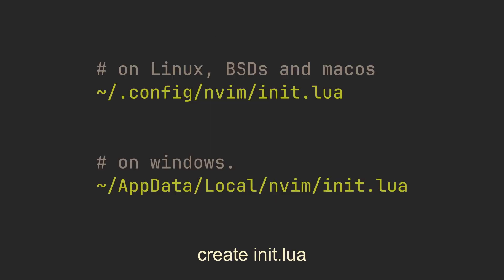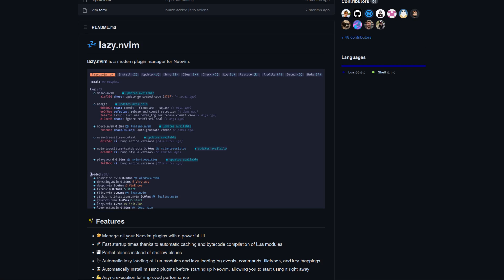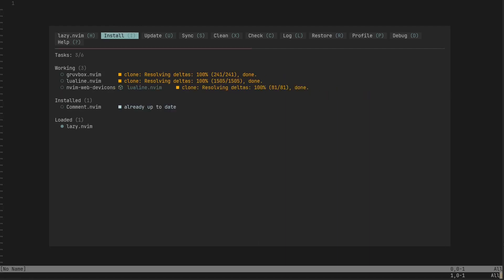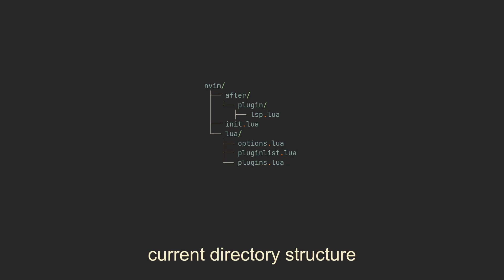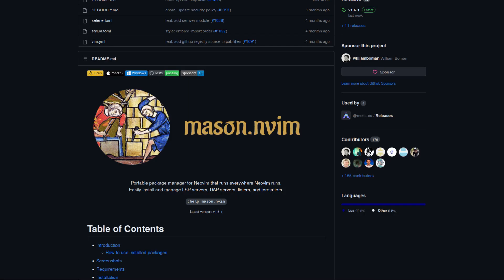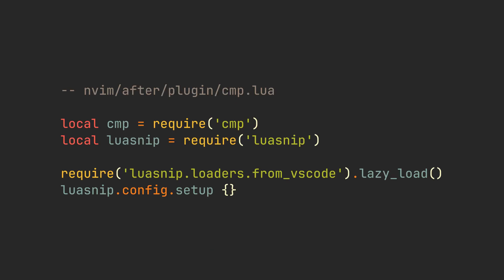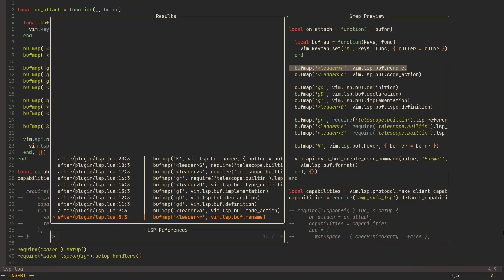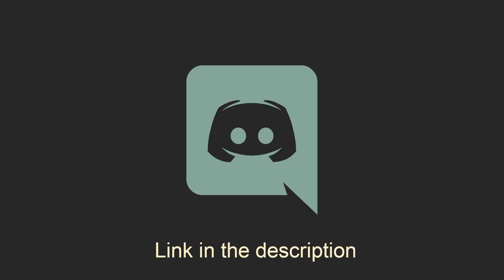Neovim Starter Setup Guide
I want to also credit kickstart.nvim, some parts were inspired by it.